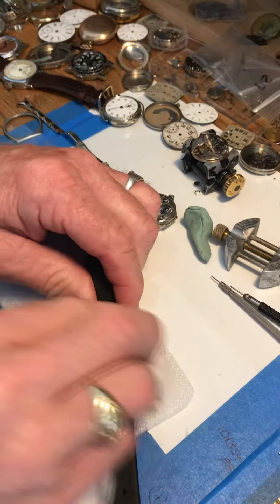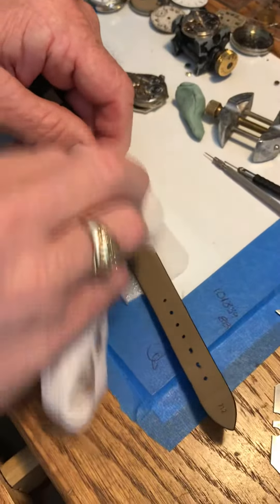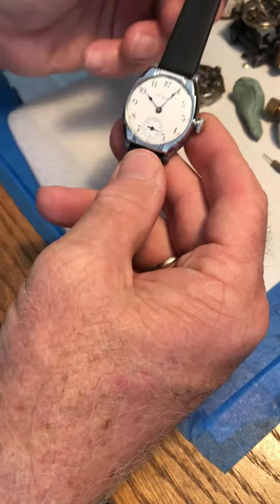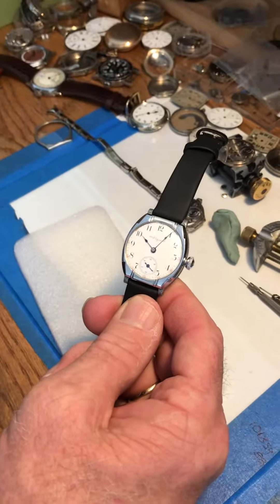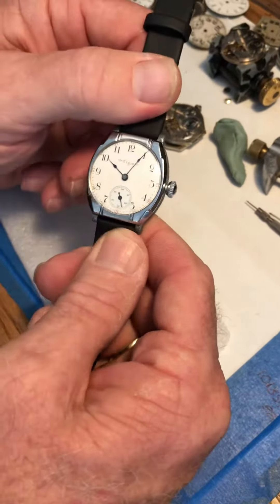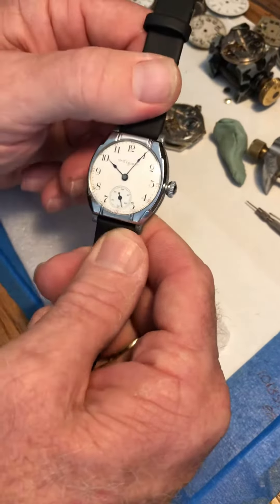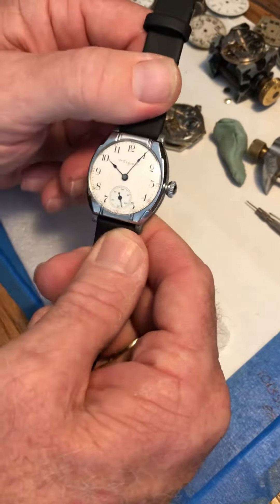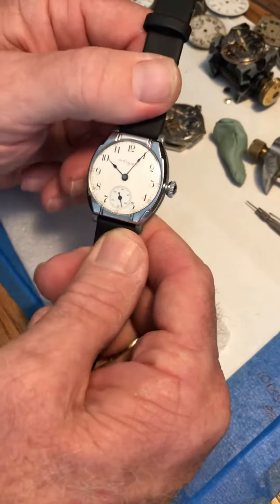Elgin 1889 Care Instructions